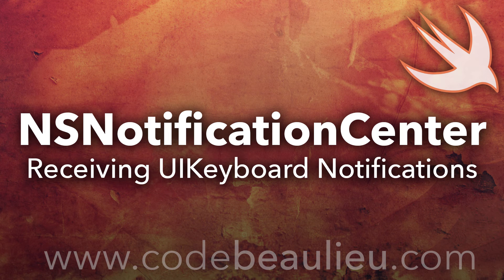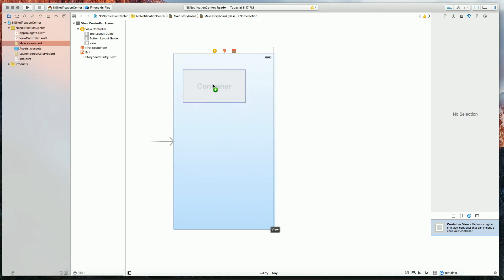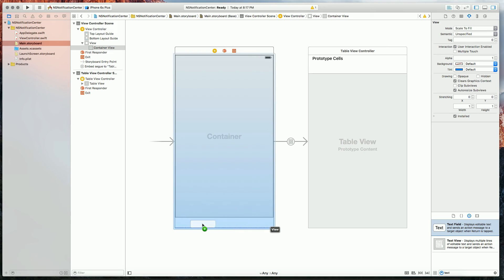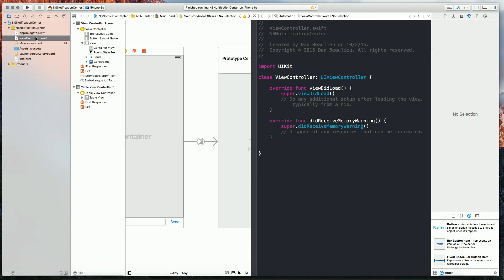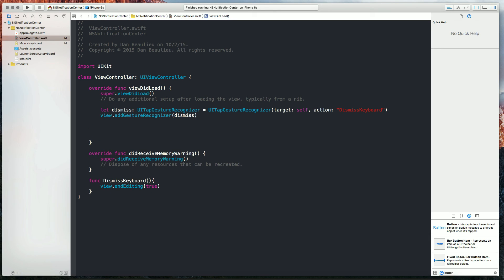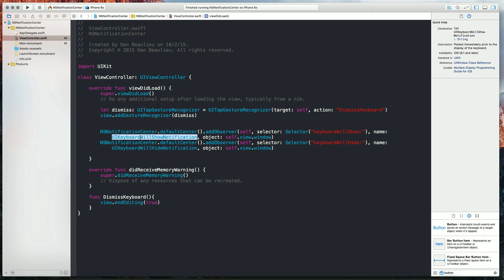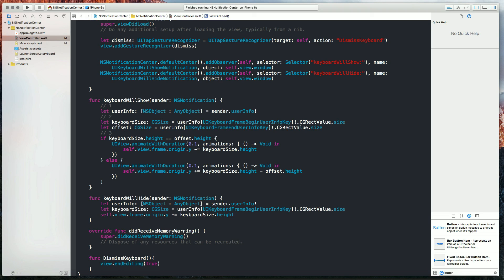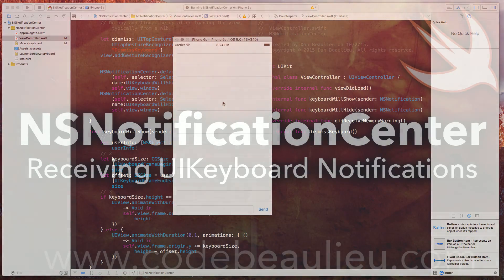NSNotificationCenter : Receiving UIKeyboard Notifications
In this video we receive notifications from our keyboard that allow us to offset our view based on the space that our keyboard consumes.